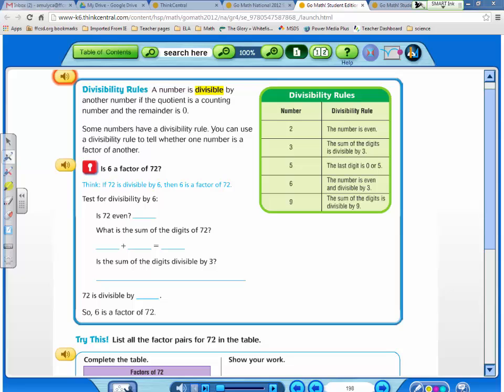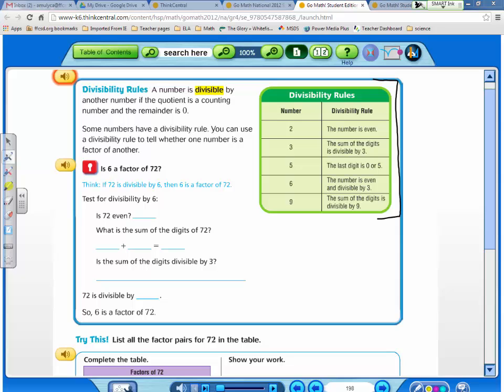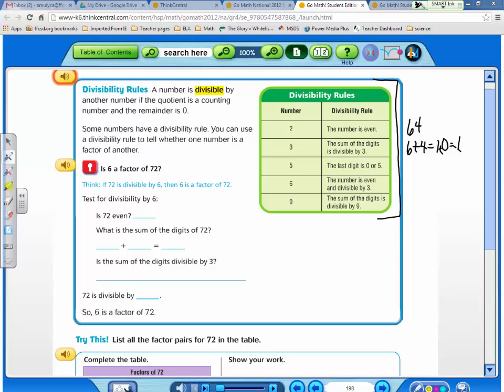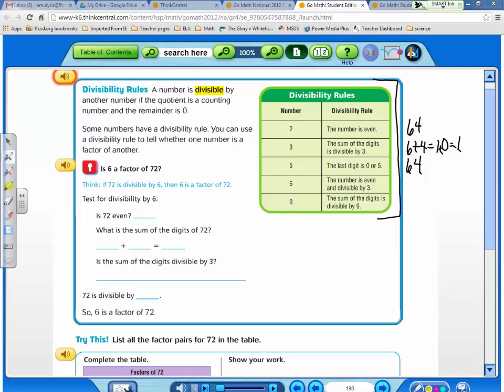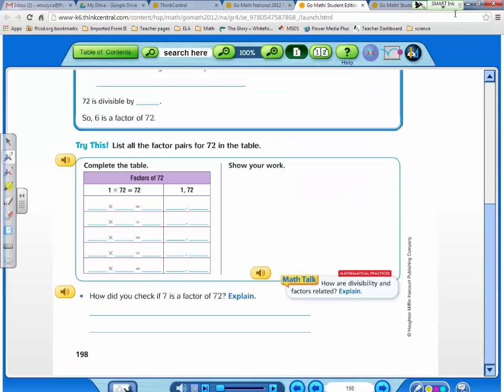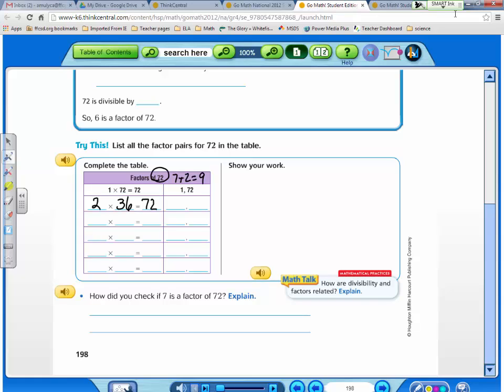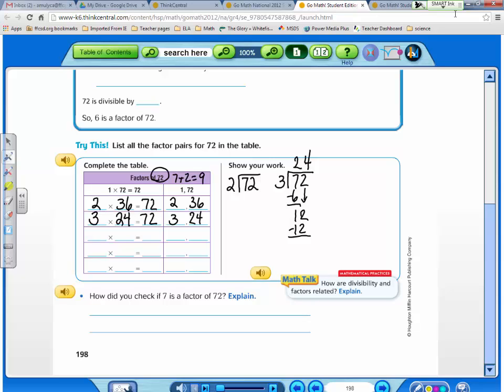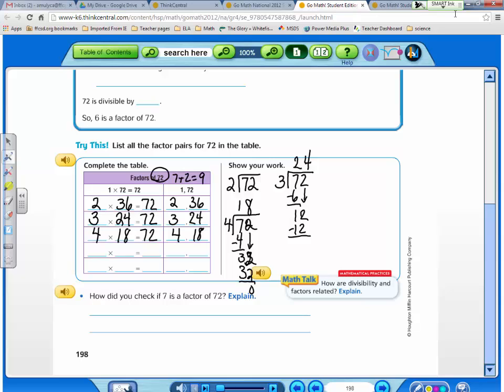Go math 5.2